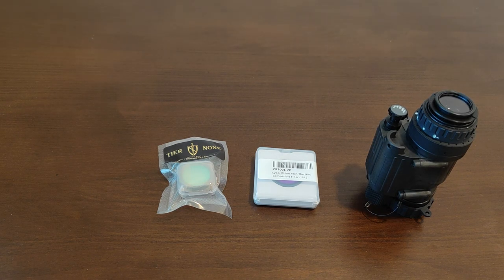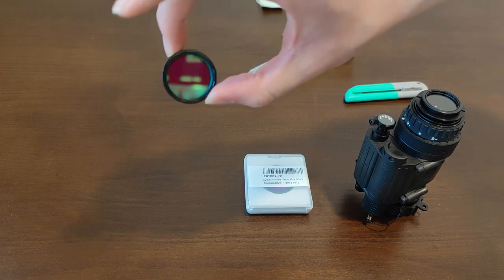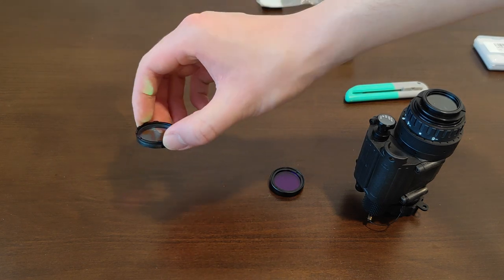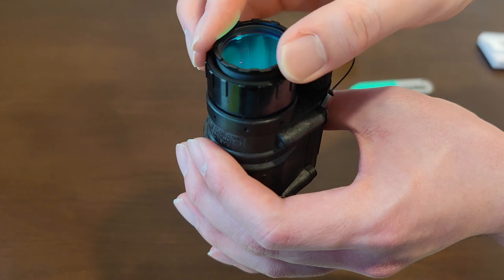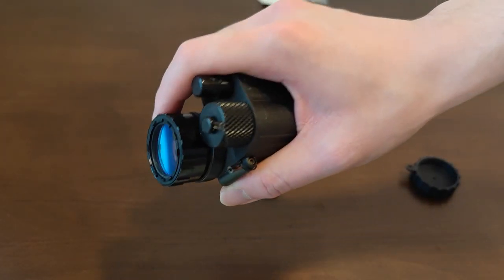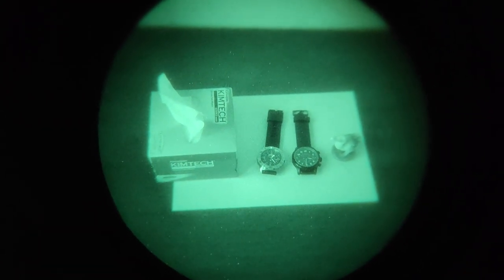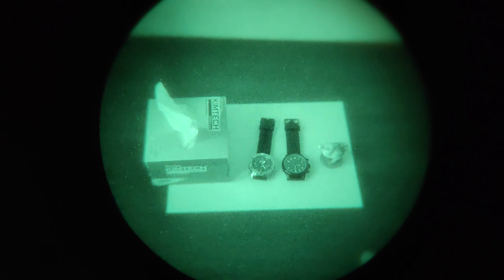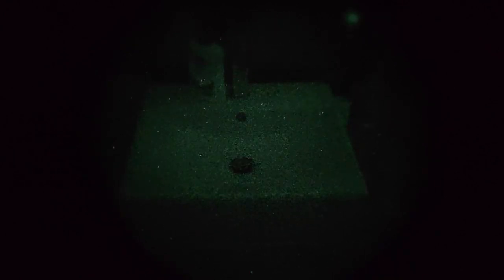PVS-14 Light Interference Filter (LIF) & Purple Filter : Installation & Night Vision Tests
00:00 Intro & Unboxing
02:03 Tier None (TN) LIF overview & installation
03:44 Cyber Rhino purple filter (white phosphor filter) overview and installation
06:55 Phone camera test
10:07 LIF green laser test
11:36 Night vision test: bare PVS-14 in high light
12:55 Night vision test: LIF in high light
13:48 Side-by-side: no LIF vs LIF in high light
14:01 Night vision test: purple filter in high light
14:59 Side-by-side: no purple filter vs purple filter in high light
15:13 Night vision test: bare PVS-14 in low light
15:51 Night vision test: LIF in low light
16:59 Side-by-side: no LIF vs LIF in low light
17:12 Night vision test: purple filter in low light
18:23 Side-by-side: no purple filter vs purple filter in low light
18:36 Night vision test: Green laser seen through bare PVS-14
19:29 Night vision test: Green laser seen through LIF
20:26 Side-by-side: Green laser without LIF vs with LIF